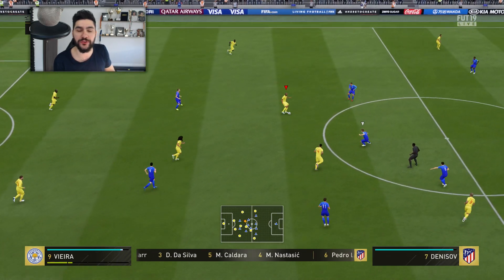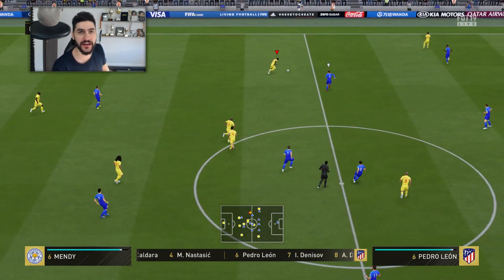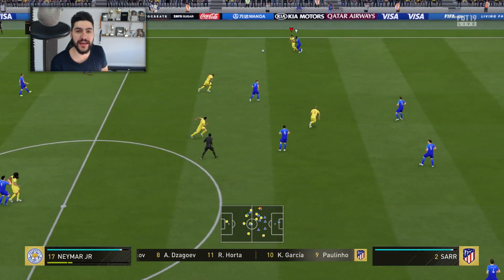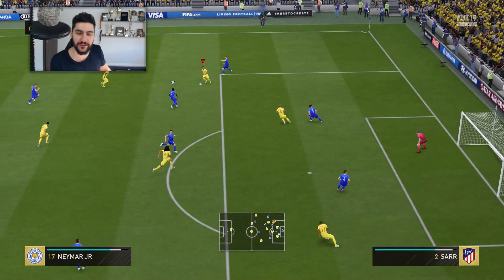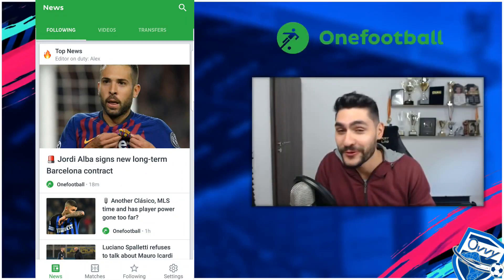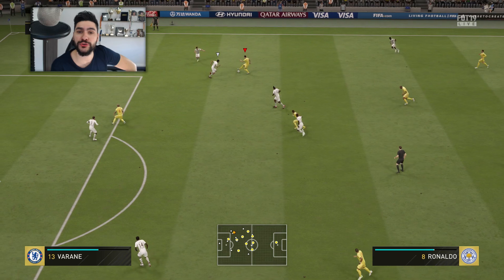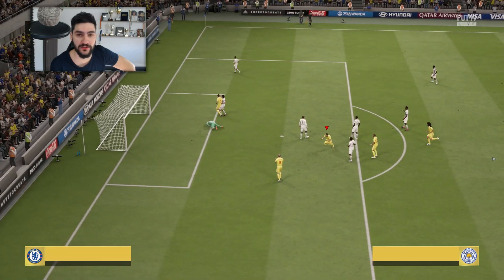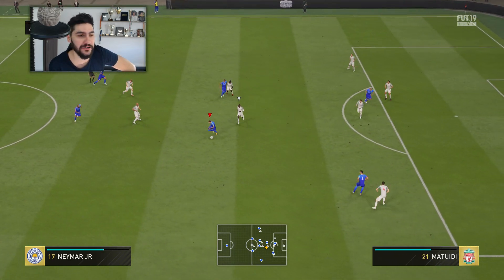I DID 30-0 USING THIS VERY EFFECTIVE ATTACKING TRICK - FIFA 19 TUTORIAL !!!